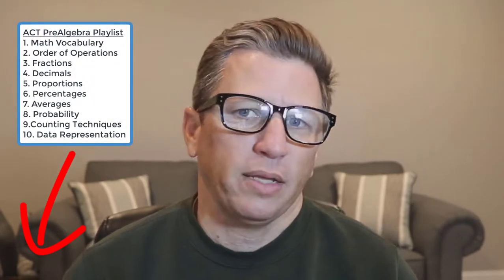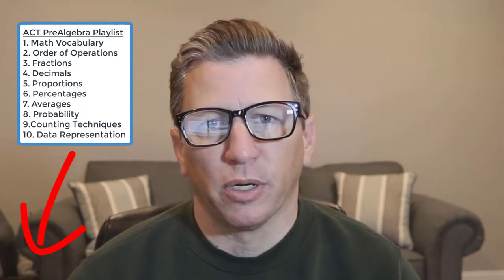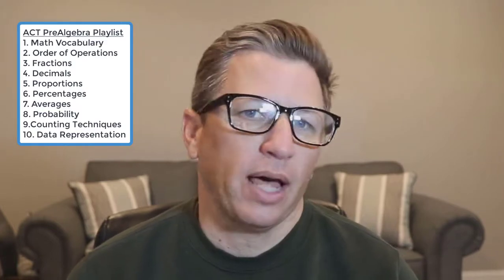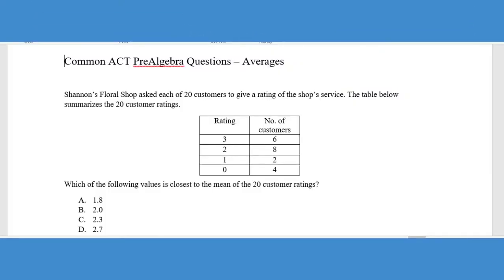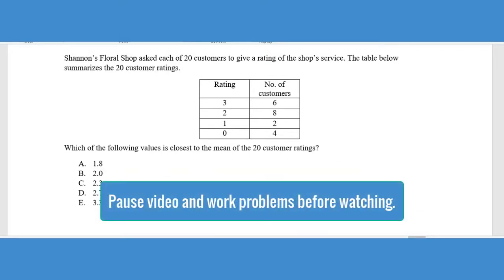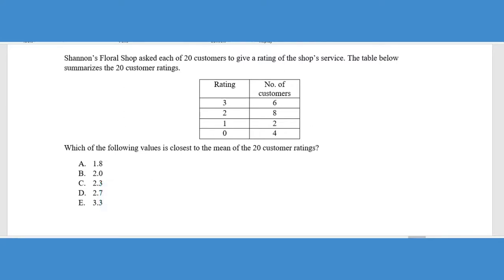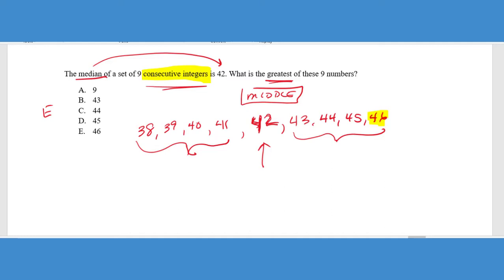ACT Average Problems | Common ACT Math Questions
ACT AVERAGE PROBLEMS// For this video we are going to focus on the most common ACT math questions from averaging problems. ACT Averaging problems are generally considered as common ACT PreAlgebra questions, but these problems can be combined with other ACT math skills. The averaging problems that you will generally find are basic averaging questions, mean, median, and mode questions, and weighted averaging questions. If you learn these types of problems well, you will be prepared for this part of the ACT math test.

**Practice Question List**
[0:00]    Video Introduction
[2:07]    1. Weighted Averages
[5:51]    2. Mean, Median, and Mode #1
[7:50]    3. Mean, Median, and Mode #2
[10:57]  4. Basic Average Problem *ACT Favorite*
[13:12]  5. Mean, Median, and Mode #3

7. Averages - watching NOW!
8. Probability
9. Counting Techniques
10. Data Representation